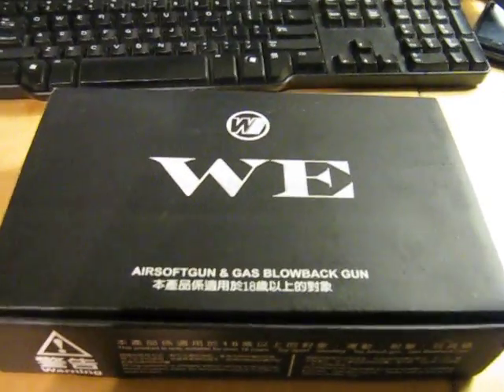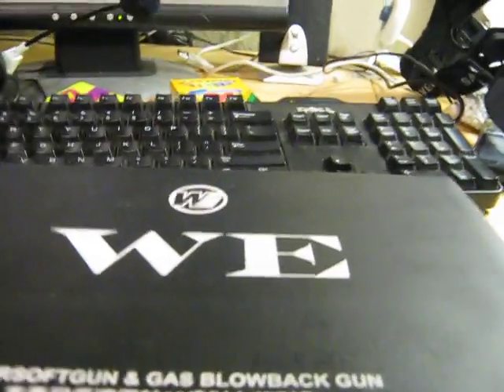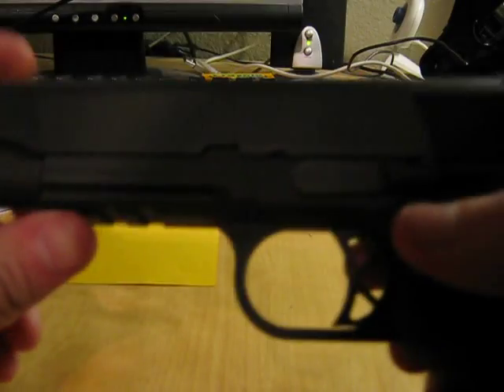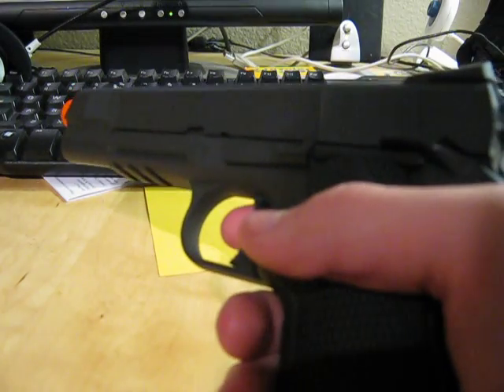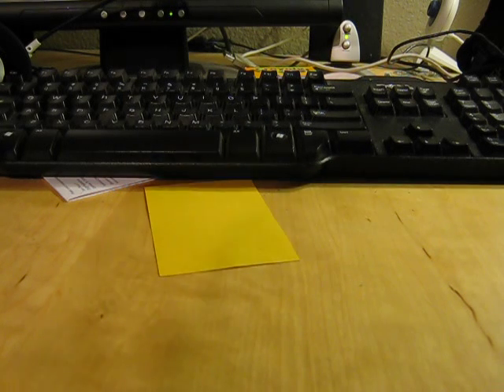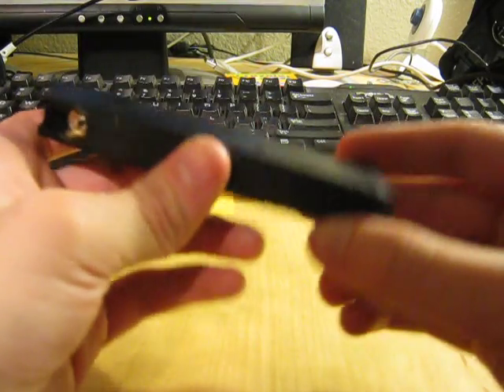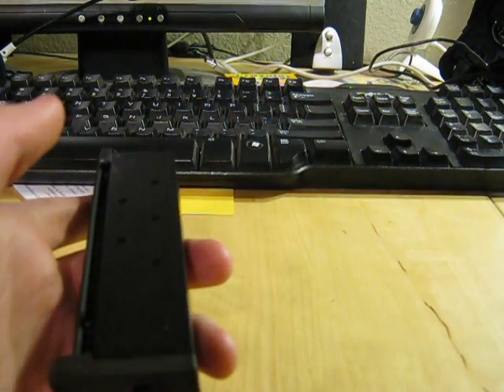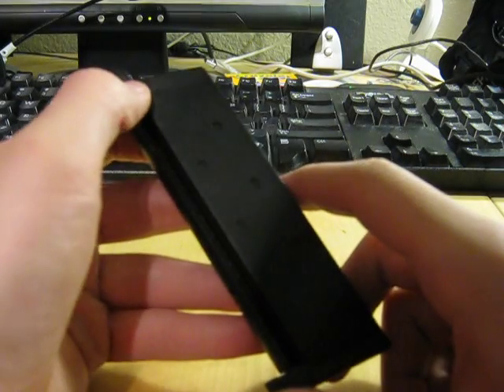WE Full Metal 1911 Tactical Review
This is an amazing gun. I love it so much and i would say this is a GREAT first pistol and maybe a lasting one :) pick it up if you can